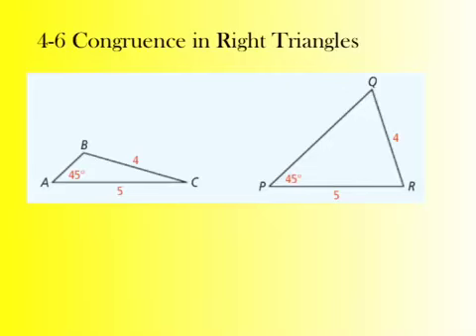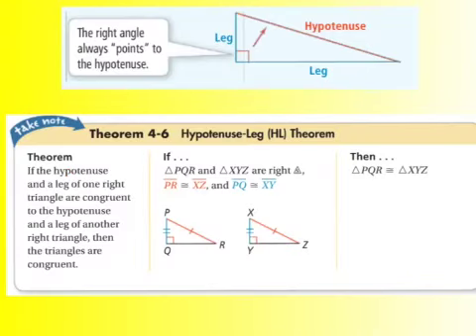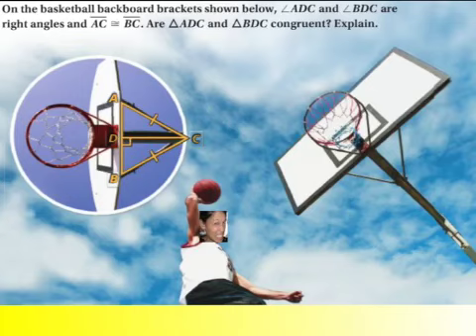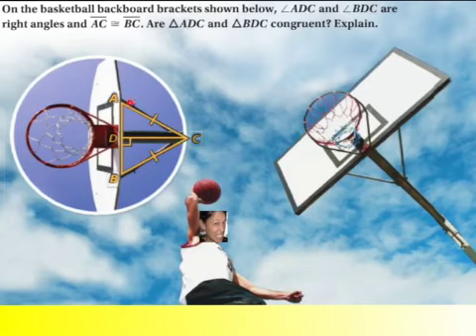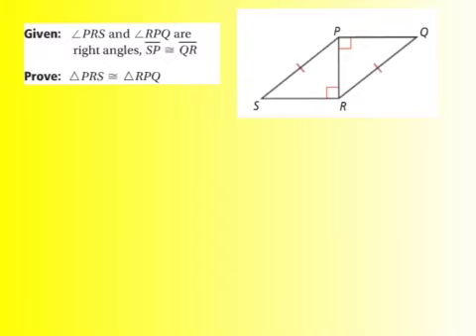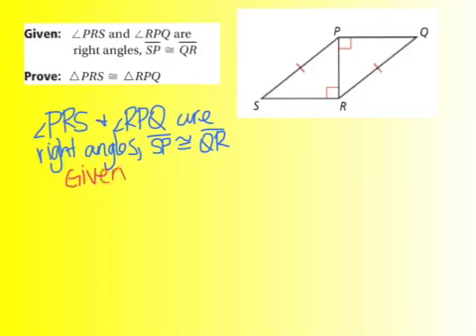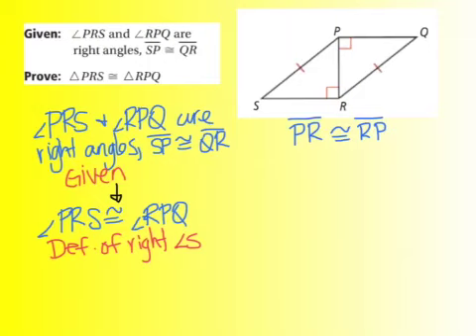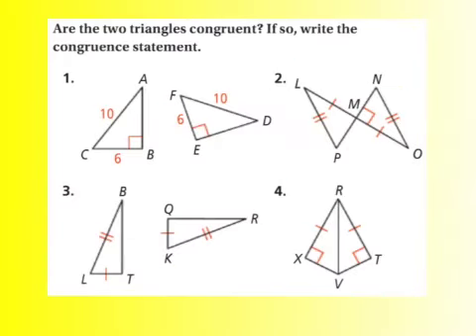4.6 Congruence in Right Triangles